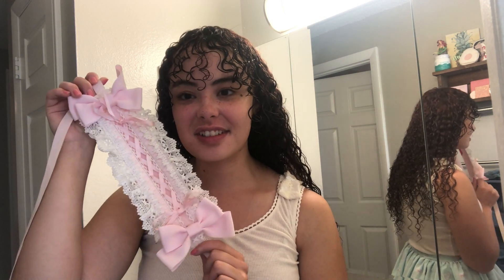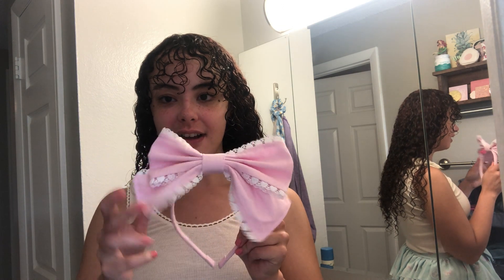Rosé Forêt | Curly Hair Styling In Lolita Fashion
Join Meredith as she styles her curly hair for lolita fashion. Includes tips on washing, styling and more!

- Tibeauthetraveler - Ember (ft. eleven)